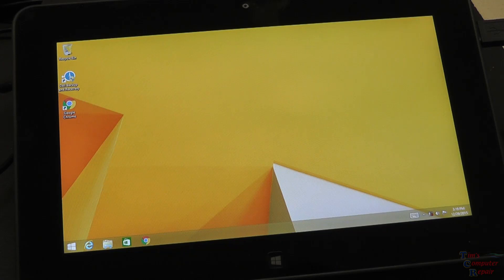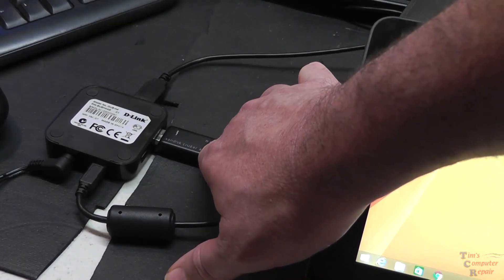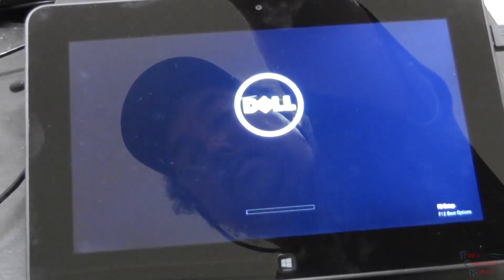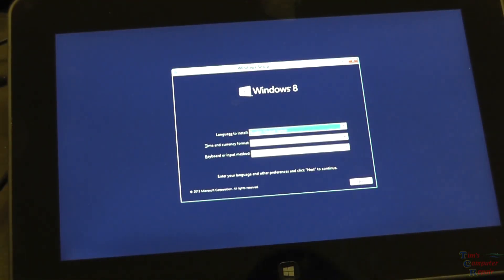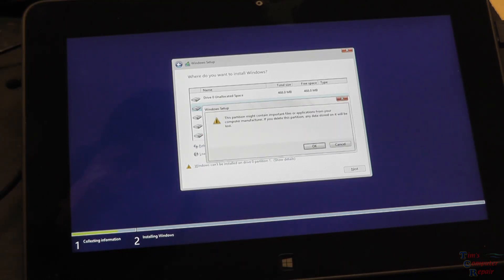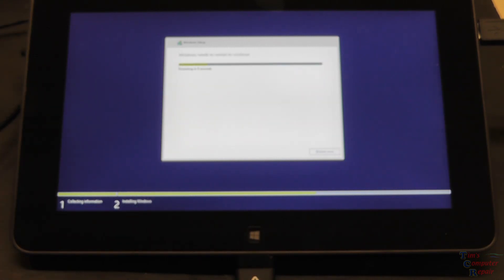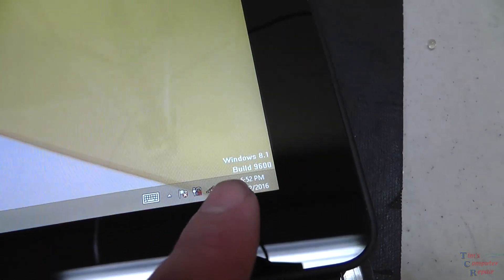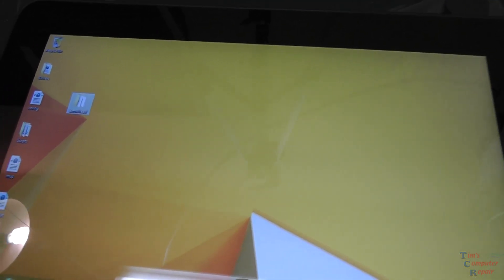Dell Latitude 10e/ST2e Tablet Factory Reset (Clean Install Windows)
In this video I show how to do a factory reset by installing a fresh copy of Windows on a Dell Latitude 10e/ST2e Tablet that was brought into my shop here in Savannah GA.